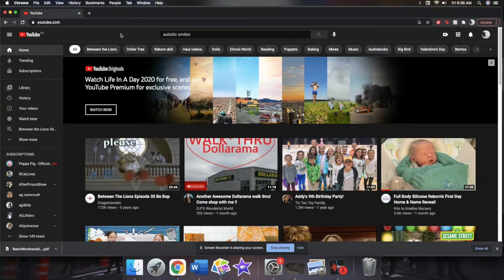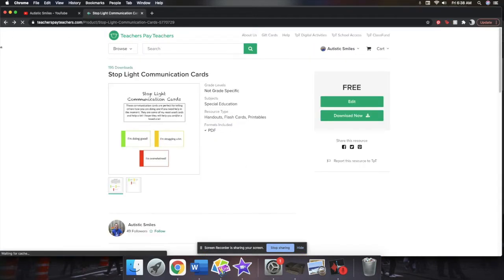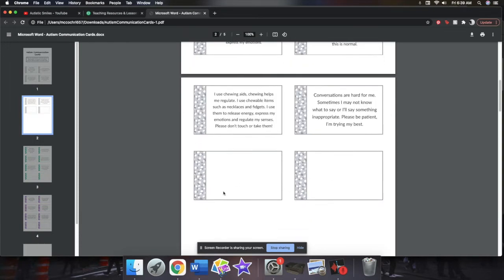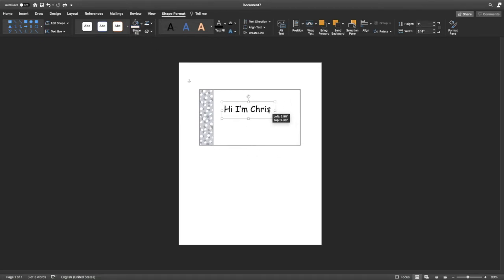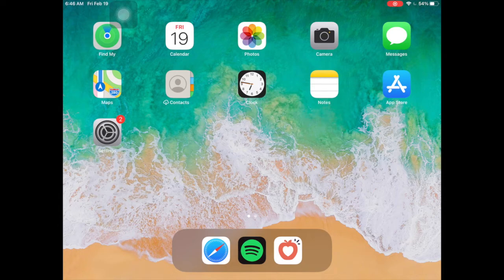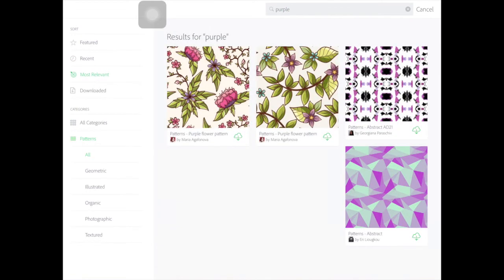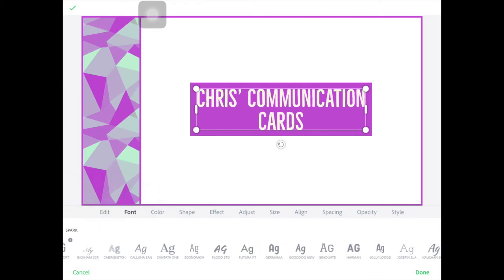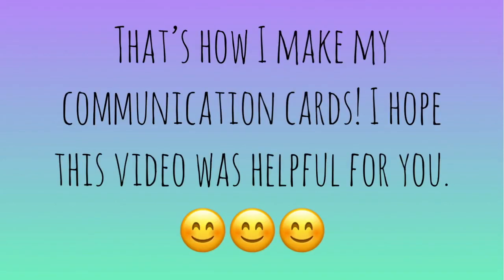How to Make Communication Cards- Mental Health & Autism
I get a lot of questions about my communication cards, this is how I make them! :)

Amazon Wishlist